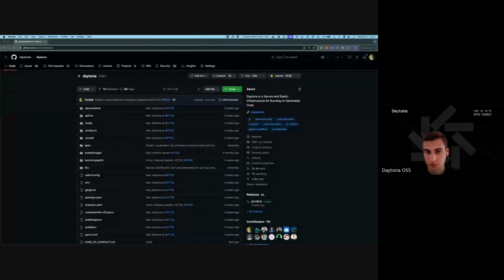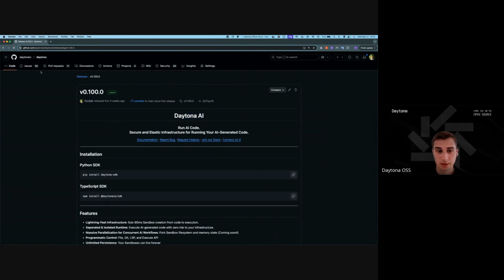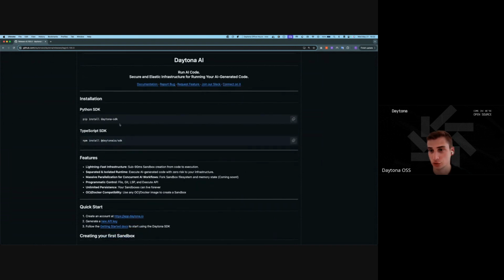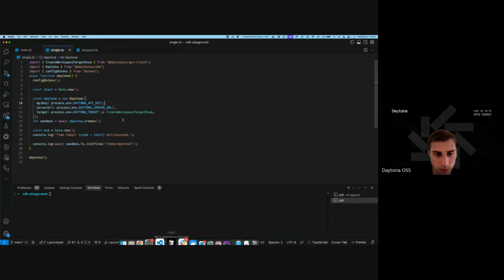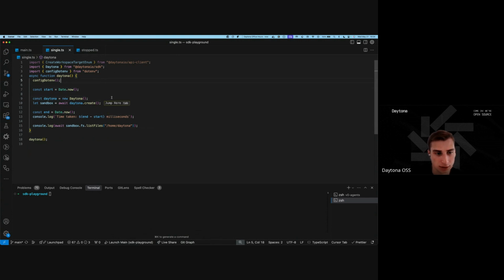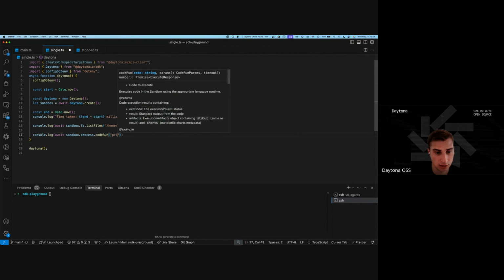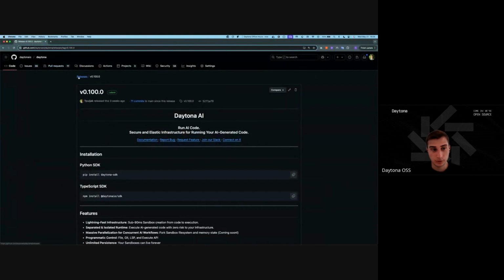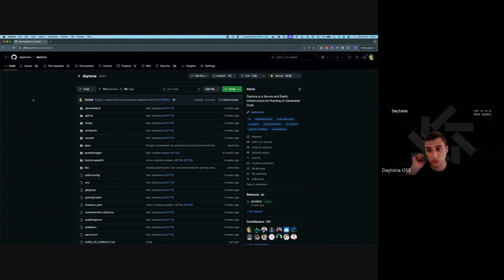Daytona Office Hours #20: Daytona AI!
After a few weeks break, we're back with Daytona Office Hours.
This time, we go over what's changed in the past few weeks and the new Daytona, an infrastructure platform for AI Agents.